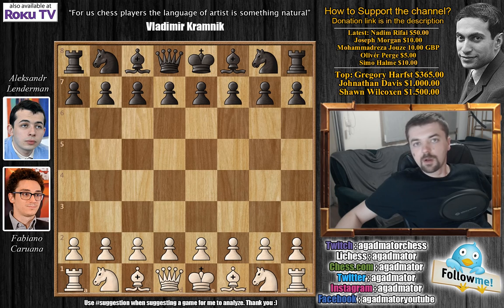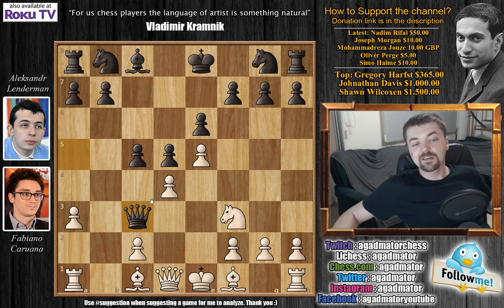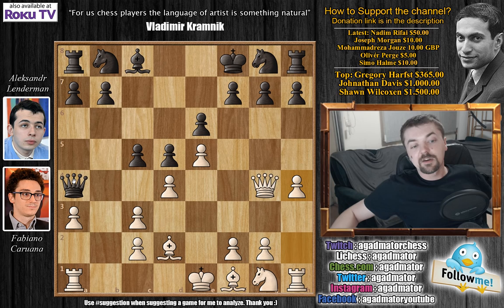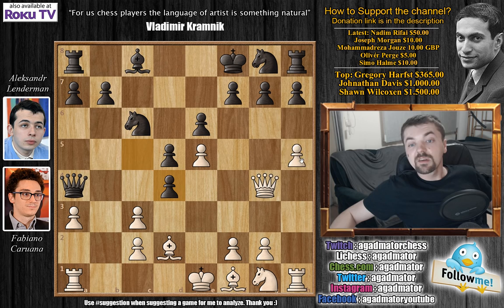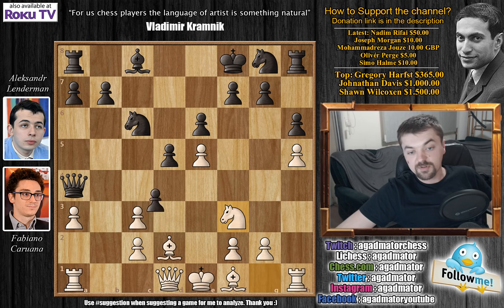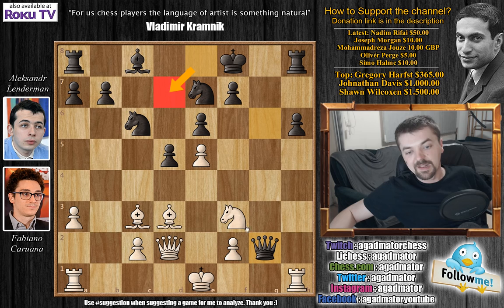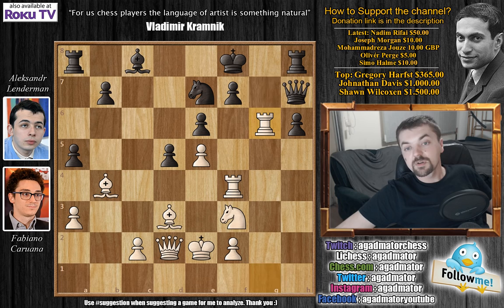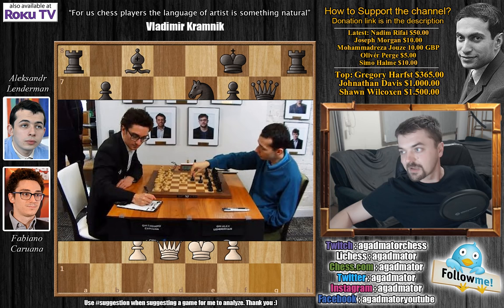Brilliant Miniature by World Championship Challenger Fabiano Caruana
Follow MprooV on Twitter agadmator The 2018 U.S. Championship is a 12-player round-robin featuring the strongest players in the USA, who compete for $194,000 in prize money as well as the coveted title of U.S. Champion. If two or more players tie for first place a playoff will be held.

For the 10th consecutive year the Saint Louis Chess Club is hosting the event. Players receive 90 minutes for the first 40 moves followed by 30 minutes for the rest of the game, with a 30-second increment from move one. Draw offers are not allowed before move 30.

Fabiano Caruana vs Aleksandr Lenderman
US Championship (2018), St Louis, MO USA, rd 2, Apr-19
French, Winawer (C18)

1. e4 e6 2. d4 d5 3. Nc3 Bb4 4. e5 c5 5. a3 Bc3 6. bc3 Qa5 7. Bd2 Qa4 8. Qg4 Kf8 9. h4 Nc6 10. h5 h6 11. Qd1 cd4 12. Nf3 dc3 13. Bc3 g5 14. hg6 Qe4 15. Be2 Qg6 16. Qd2 Nge7 17. Bd3 Qg2 18. Ke2 Qg4 19. Rh4 Qg7 20. Rg1 Ng6 21. Rf4 Nce7 22. Bb4 a5 23. Rg6